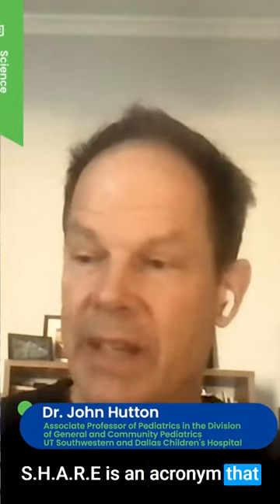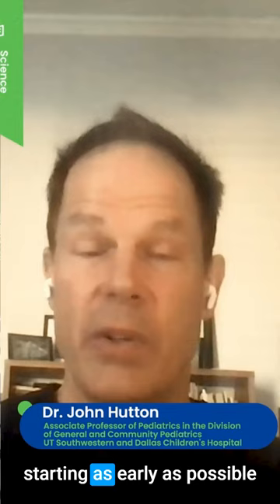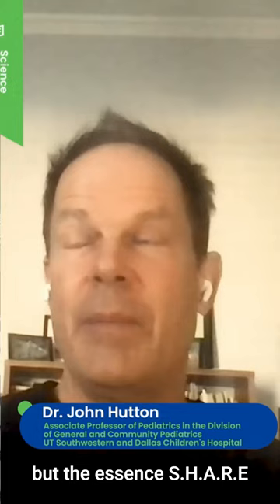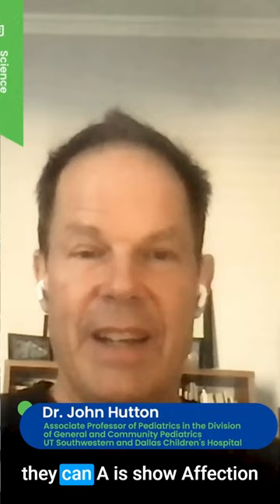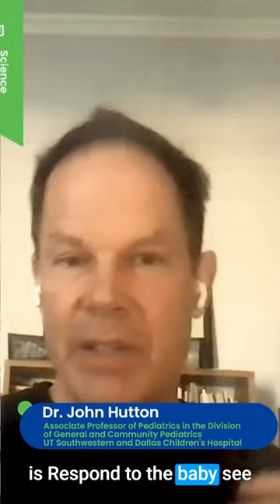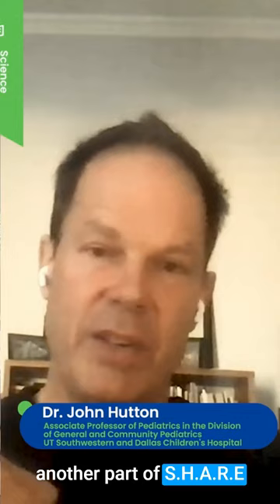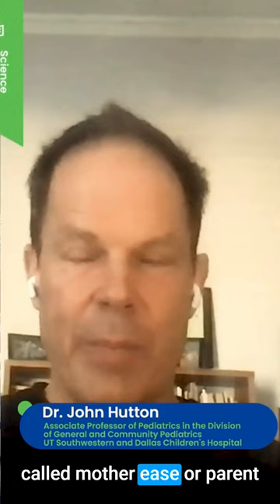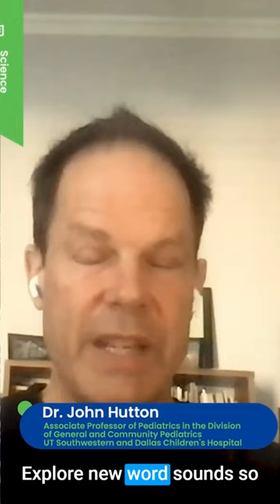What is S.H.A.R.E and Why is it Important?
Reading, Brain Development, and Children's Literacy: Dr. John Hutton's Expertise

In our latest episode of Science of Reading Leadership, we've been graced with the insightful presence of Dr. John Hutton, a pediatrician at Cincinnati Children's Hospital and Director of the Reading and Literacy Discovery Center. Dr. Hutton has also made his mark as an Associate Professor of Pediatrics at UT Southwestern and Dallas Children's Hospital. His pioneering research utilizes MRI technology to delve into the impact of home reading environments and screen time on the developing brains of young children. This groundbreaking work, which first highlighted these effects before kindergarten, has gained national attention, underscoring its significance in the realm of pediatric health literacy.

Dr. Hutton's contributions extend beyond his research; he has authored 29 children's books, many of which promote health themes, demonstrating his commitment to fostering early literacy. His journey into this field was unexpected, initially resisting the paths of a doctor or scientist, only to embrace both roles later. Dr. Hutton's passion for literacy was fueled by his personal experiences as a parent, finding joy in reading with his daughters and recognizing the disparities in book access and reading practices he observed in his pediatric clinic. His dedication to understanding and improving early literacy is not just academic; it's a personal mission that resonates with the values and experiences of families and educators alike.